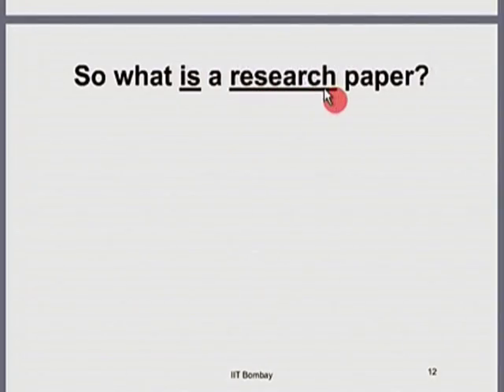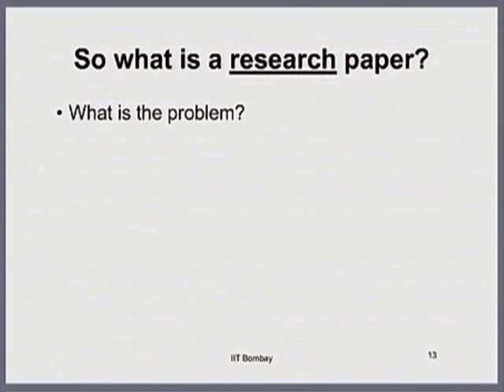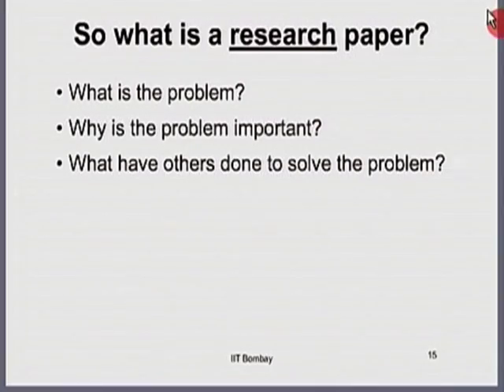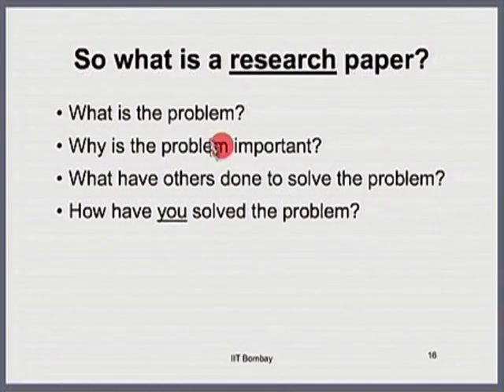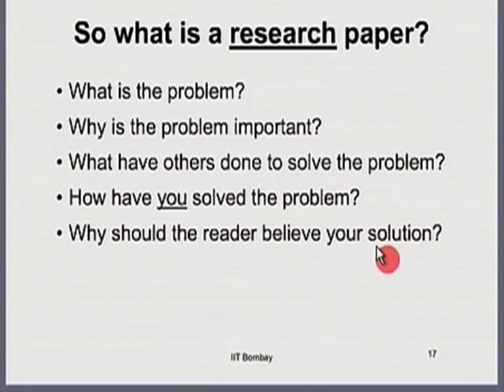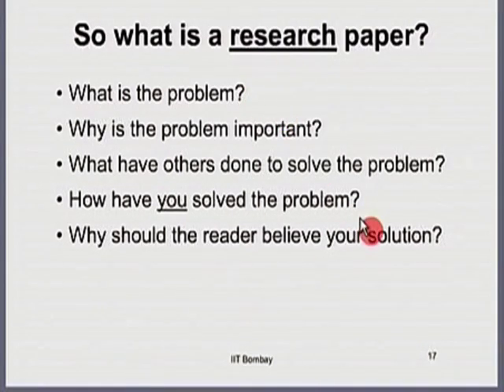WECP M L2 What is a Research Paper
This is 2nd session of Writing Effective Conference Papers workshop arranged for teacher. It was delivered by Prof. Sahana Murthy, from IIT Bombay.

In this session she talked about what is a research paper, she took questions from participants and answered them, and gave some examples on what is not a research paper, what is a research paper and effective research papers.

The syntax used in the video title is as follows :
WECP  - Writing Effective Conference Papers